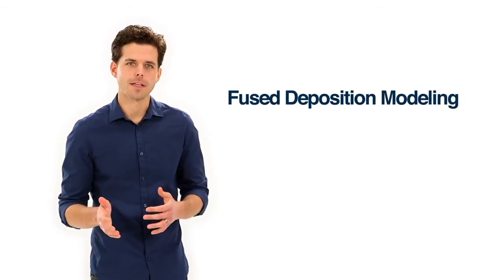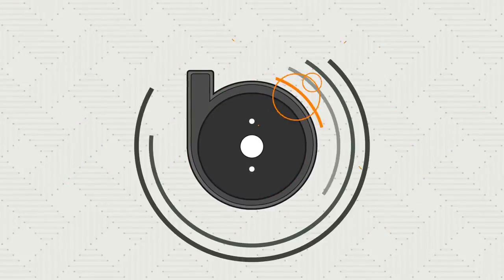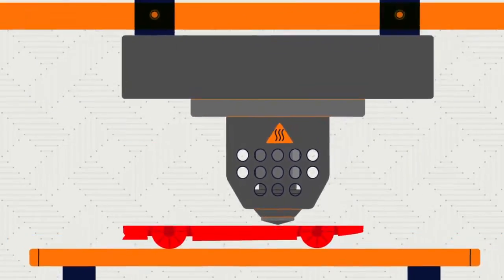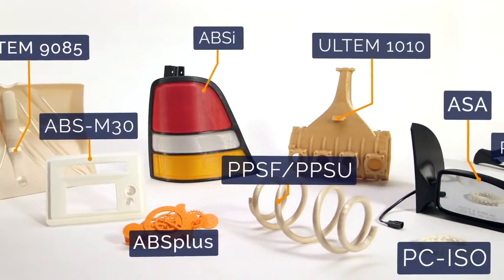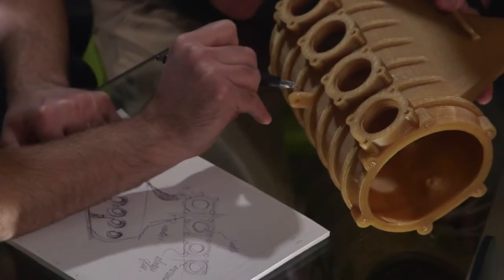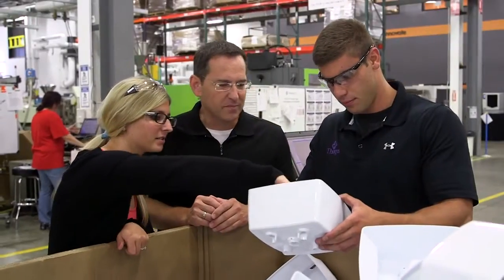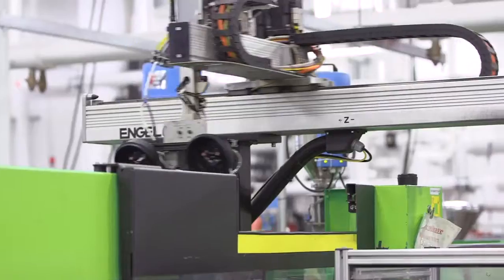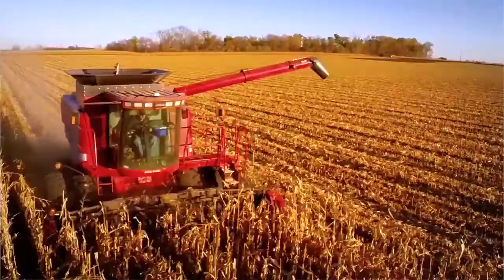The Benefits of FDM 3D Printers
Many Stratasys systems run on Fused Deposition Modeling (FDM®) technology, which builds parts layer by layer from a CAD model using a variety of production-grade thermoplastics. With FDM technology, the traditional fabrication process is substantially simplified. Toolmaking becomes less expensive and time consuming. Intricate designs that are impossible to make with conventional tooling are now possible. As a result, manufacturers realize immediate improvements in productivity, efficiency and quality.